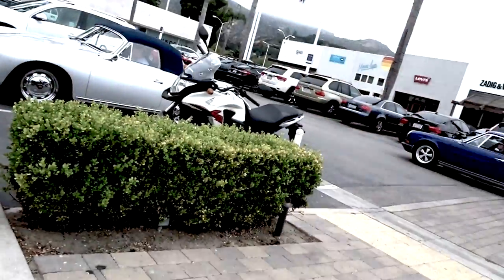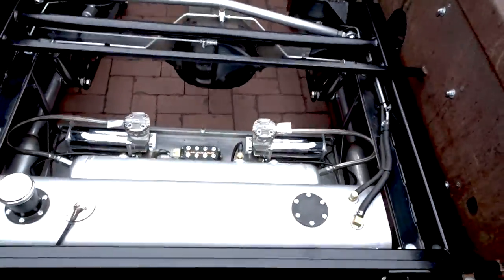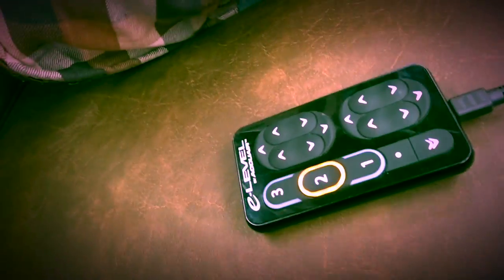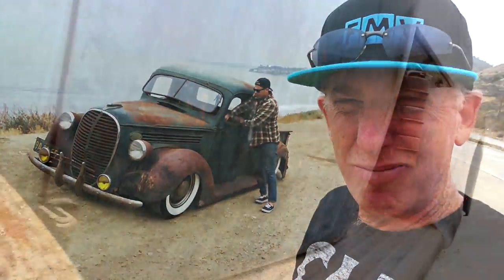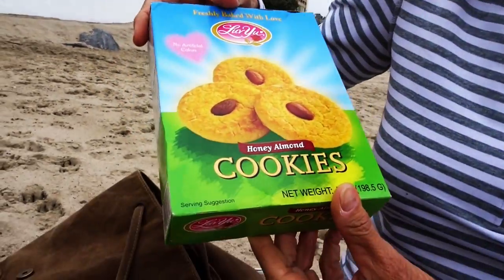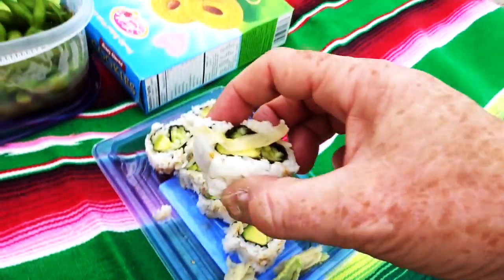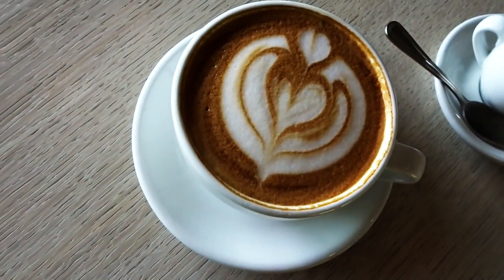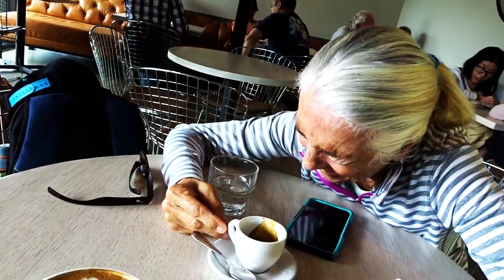1939 FORD PICKUP RATROD TRUCK! - FIREBALL MALIBU VLOG 614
1939FORDPICKUP RATROD TRUCK! - FIREBALL MALIBU VLOG 614 - Fireball drives in a 1939Ford RatRodPickup from OddSquad Car Club's Blake Weddington that was rescued in 2016 after being in a barn since 1951! Then, lunch on the beach, hard-core coffee and some CAR LOVE inspiration.

1939 FORD PICKUP RATROD TRUCK

FIREBALL’S WHEELS AND WAVES CAR SHOW:
Voted "One of the Best Things to do in Los Angeles!" This Car Show is every 3rd Sunday of the month at The Malibu Country Mart